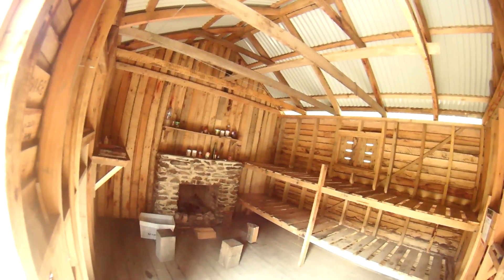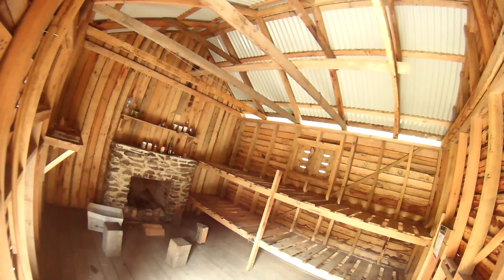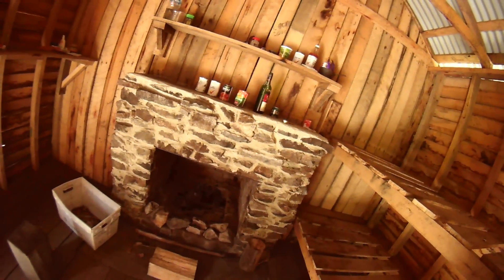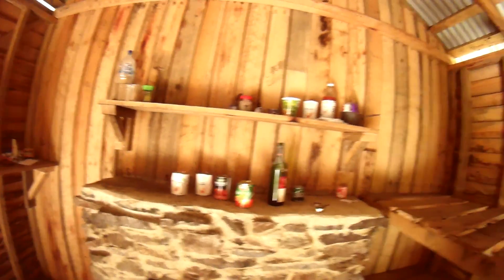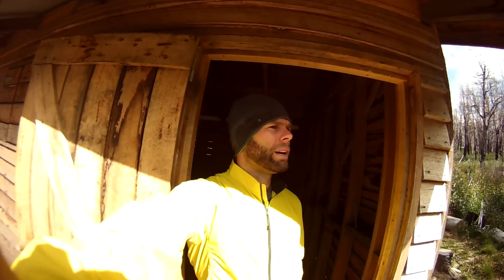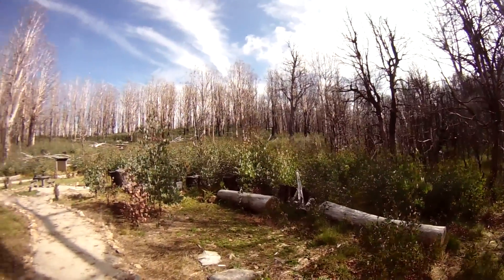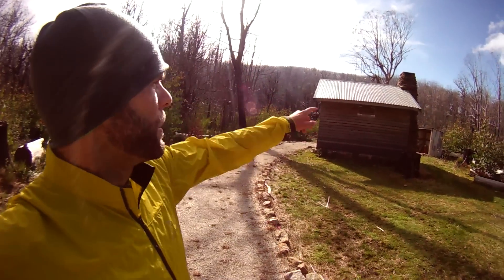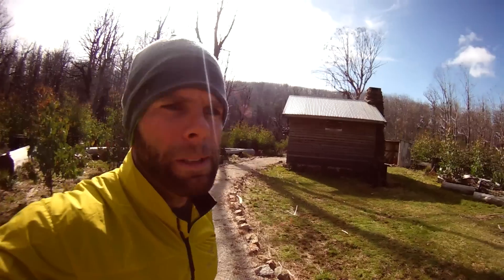Run BNT - Day Three - Keppels Hut (Non offical BNT Video)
Add on to blog ultrarunnerrichard.